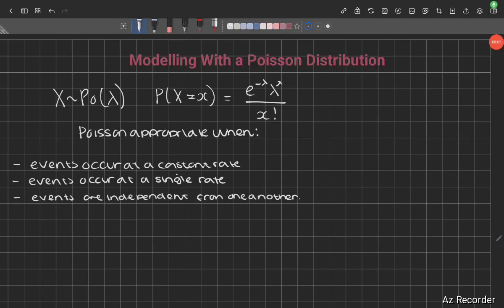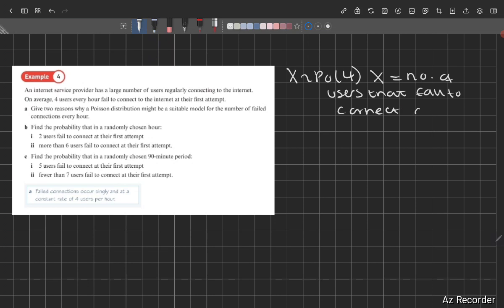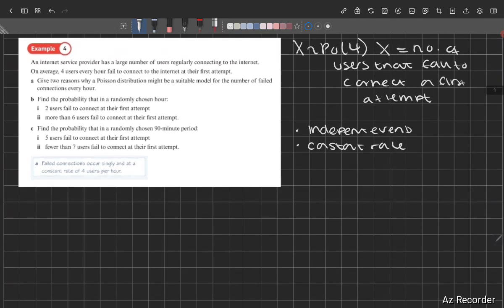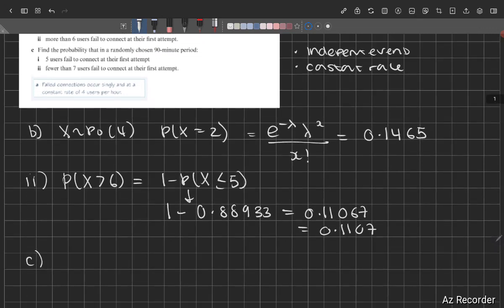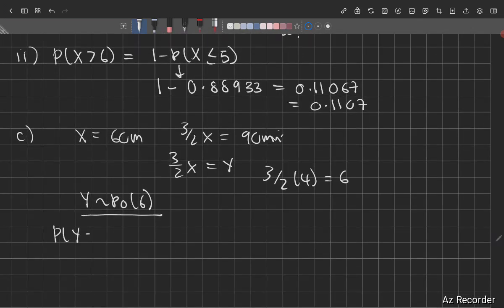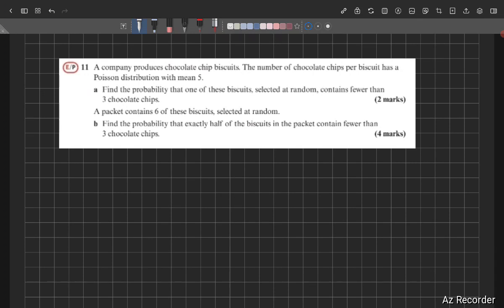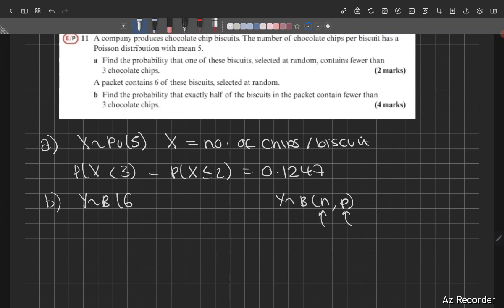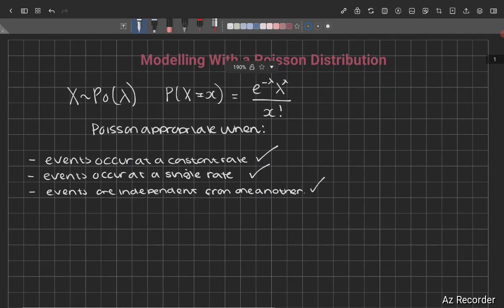Modelling with the Poisson Distribution - Further Statistics (lesson 6)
This video takes examples from the Pearson Edexcel Further Statistics 1 textbook.

Time stamps:
0:00 Intro
0:21 Example 1
3:50 Example 2